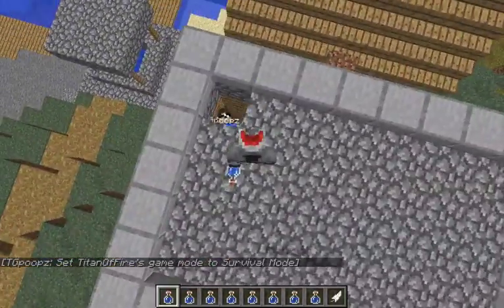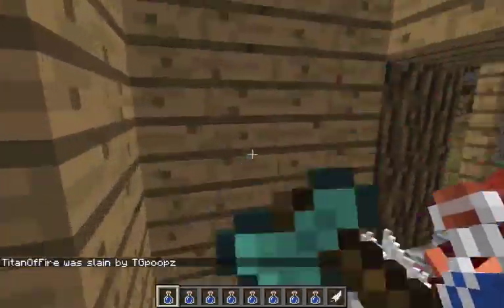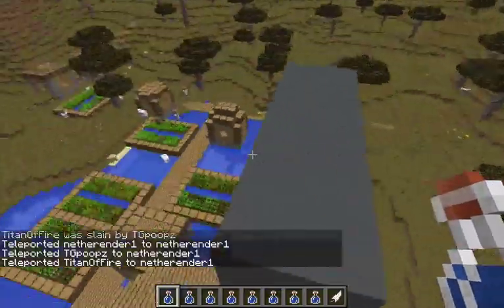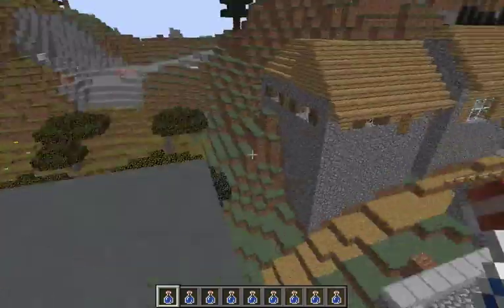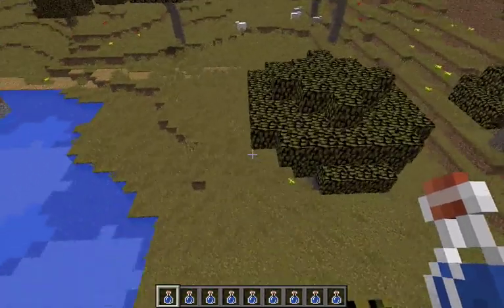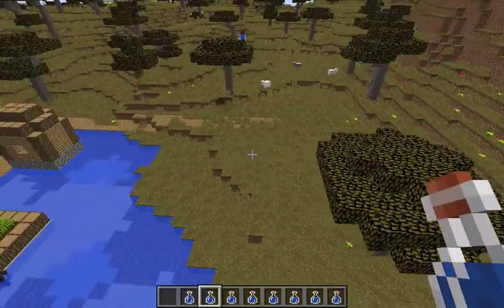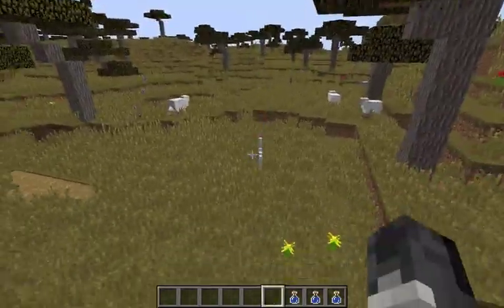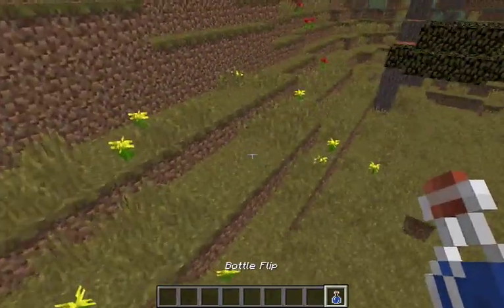Bottle Flips in Minecraft! - One Command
This video was a one command that makes the latest trend of bottle flipping possible in Minecraft!

The  outro music is made by GameChops and I do not own it (They own full rights to it)
The intro music is made by ElectricMudkip and I do not own it (They own full rights to it)